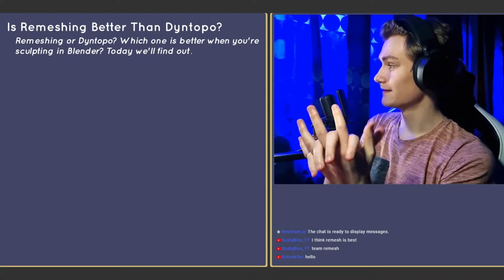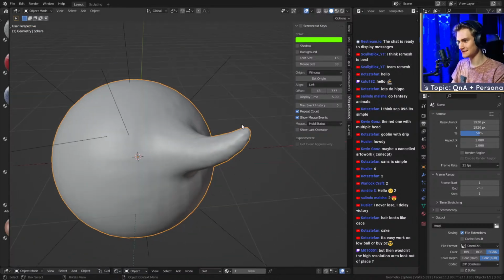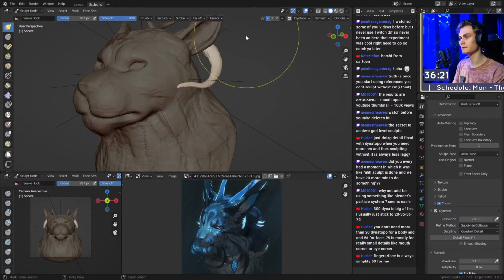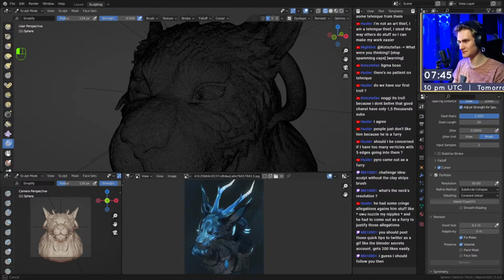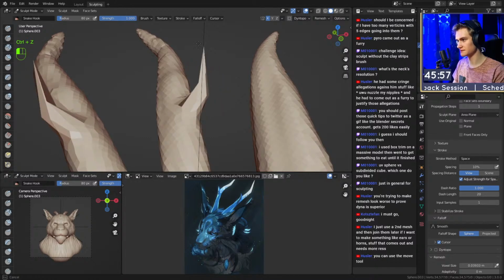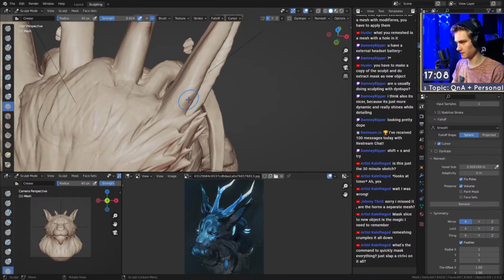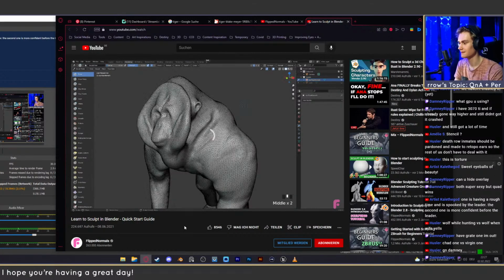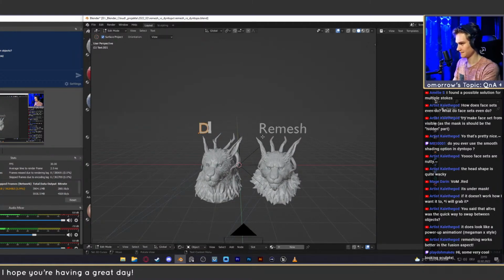Is Remeshing Better Than Dyntopo For Blender Sculpting?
Remeshing or Dyntopo? Which one is better when you're sculpting in Blender? Today we'll find out.

00:00:00 Intro
00:00:57 Summary
00:04:21 Finding Sculpting Subject
00:16:41 How to sculpt without a good PC
00:35:02 Sculpting with Dyntopo
01:41:28 Sculpting with Remesh
02:45:45 The end result/comparison

Like Saturn:
Stream: